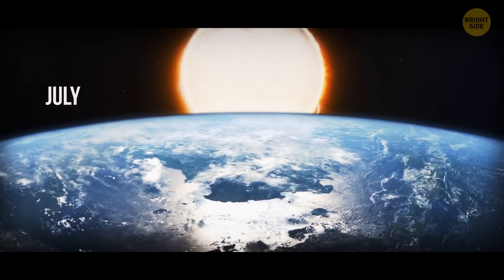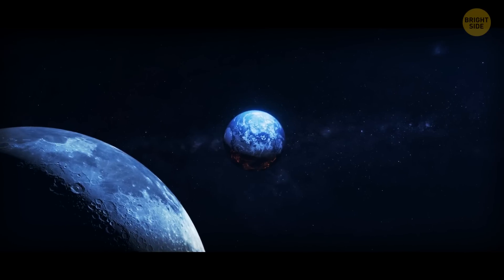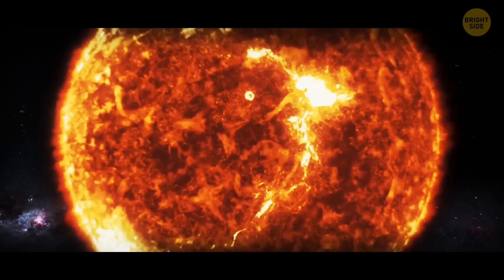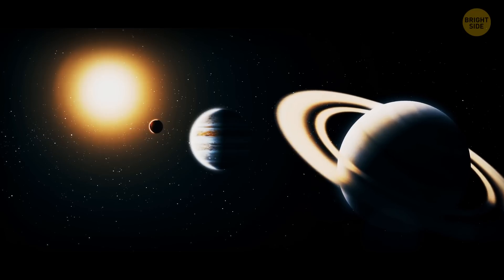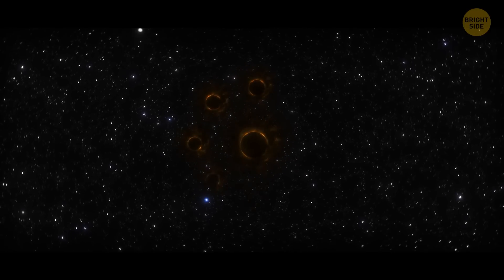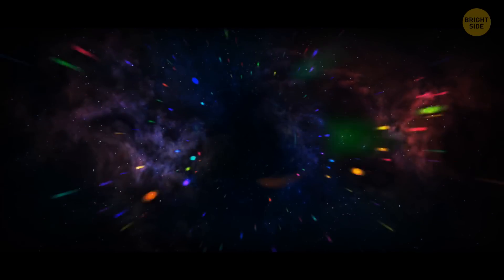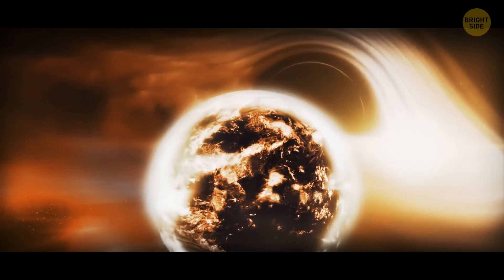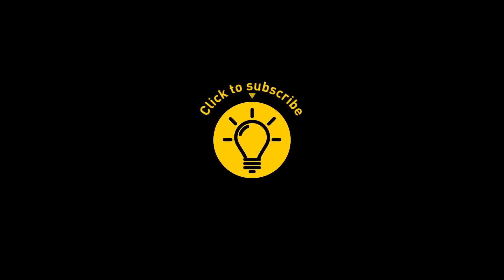Earth's Cosmic Journey: Exploring Wonders of Space and Beyond!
Embark on a thrilling voyage of imagination as we explore the fascinating possibilities and unforeseen consequences when Earth decides to journey further from our solar source. Brace yourself for an eye-opening adventure into the unknown realms of our celestial destiny!